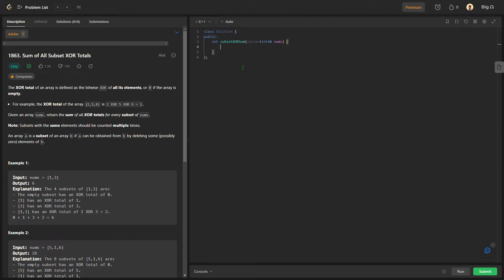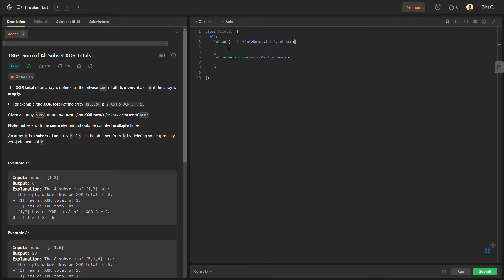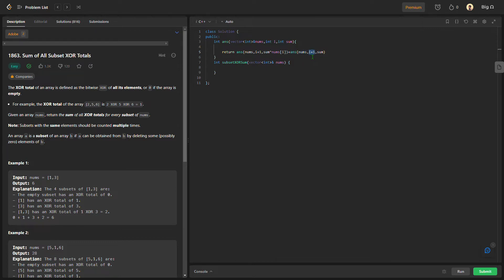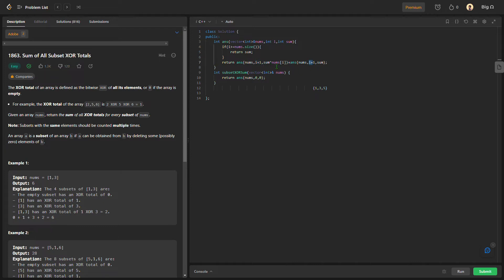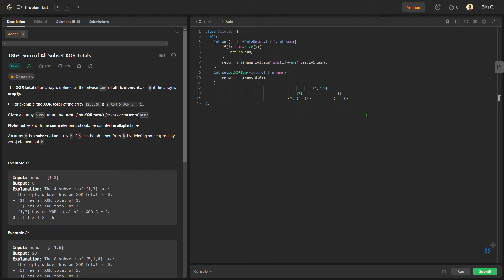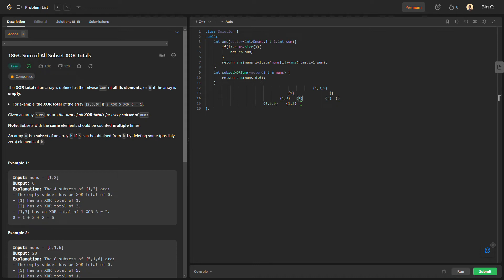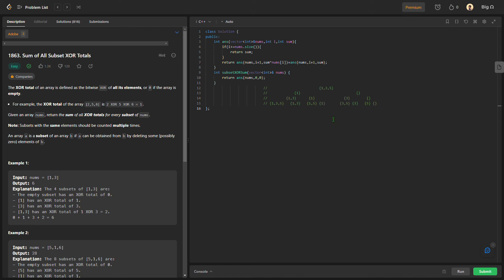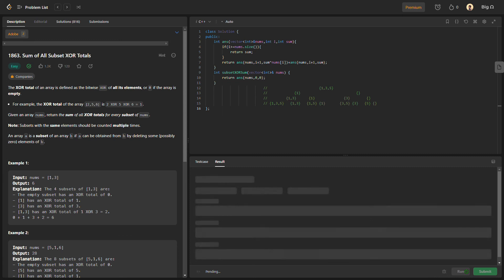Sum of All Subset XOR Totals || LeetCode || 1863 || BackTracking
Link to question below.